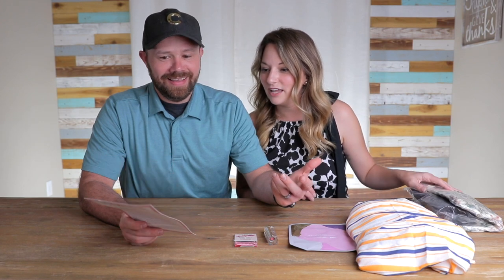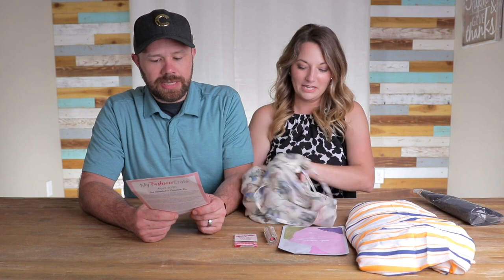My Fashion Crate Best box yet? | April 2020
We love this new subscription box from My Fashion Crate! There are so many fun things for us to unbox with this fashion subscription! We enjoy the variety that they send, every month with the premium box you can expect clothing items, a purse & different accessories! We love it!
My Fashion Crate's pricing seemed pretty fair to us, $35 for the essentials and $49.95 for the premium seemed just right pricing!

What did you think of this months My Fashion Crate? Let us know down in the comments!

We received this box as a promotional item for the purposes of posting our honest review. This in no way influences the way we feel about these products. All opinions are our own.